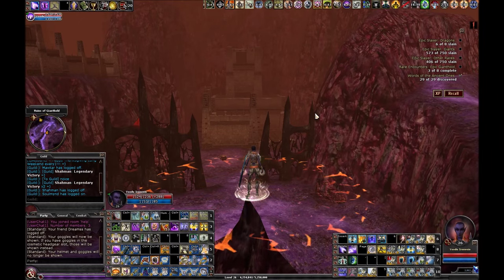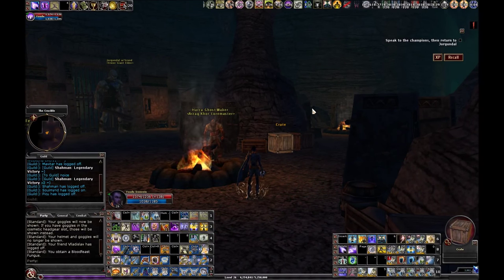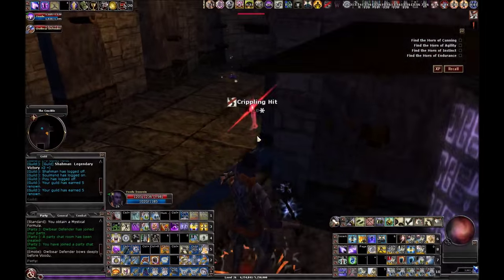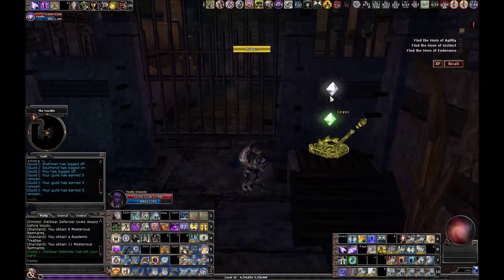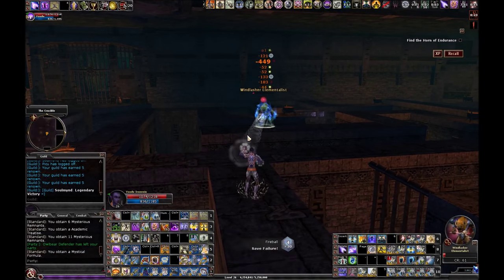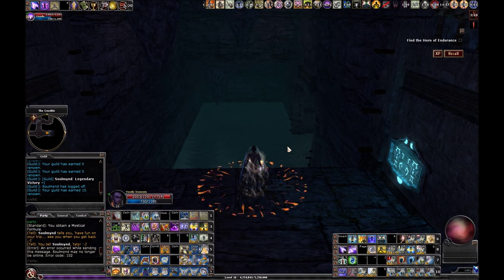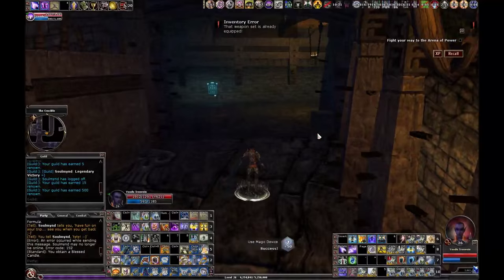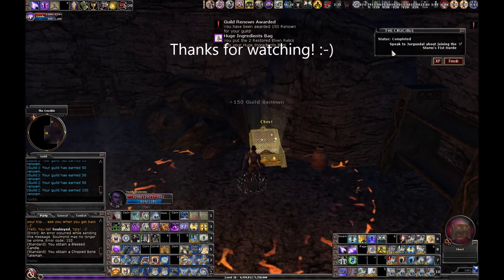Voodu Warlock ep. 25: Level 26 How to Solo EE Crucible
The 25th episode of Voodu Warlock!  A pure warlock enlightened spirit tank project.

In each episode I go over the gear, enhancements and feats I'm using for that level.

In this episode I talk about how to solo crucible.  This is a terrifying quest for newbies, so hopefully this helps to demystify and take the scariness out of it.

Here is the maze walkthrough gif I refer to in the video

Here is the wiki article that discusses all the details of the test of instinct

This series is not intended to be a guide, however I have made a companion thread on the DDO warlock forum for people that want to follow along